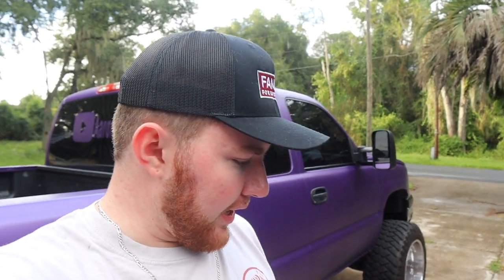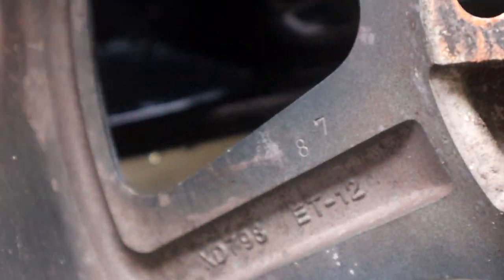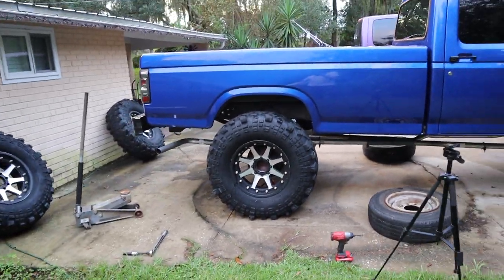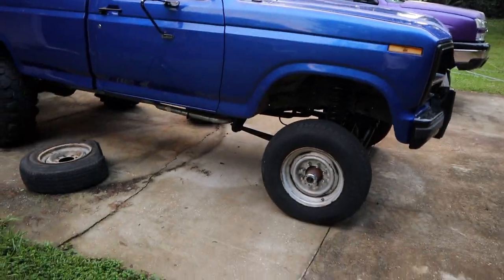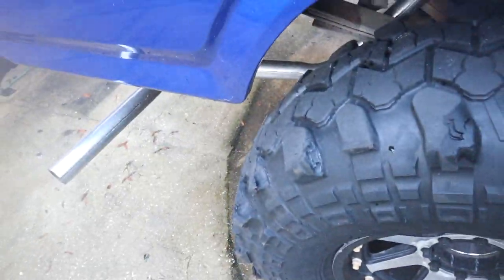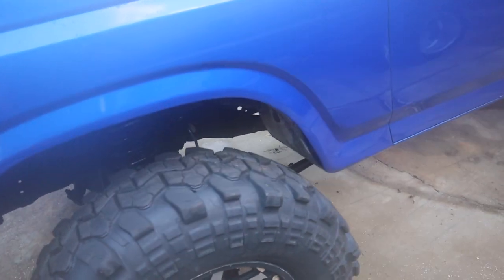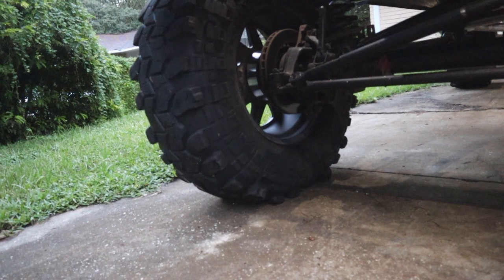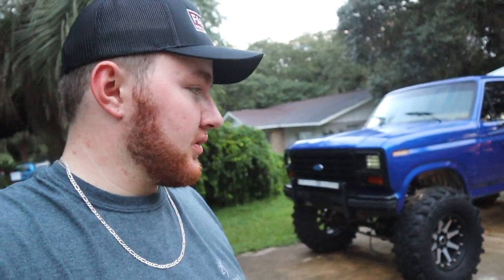Putting 42” SUPER SWAMPERS On My SAS Bullnose Ford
These tires are massive and look so good on the Ford! Going to be putting some air in the tires to hopefully fix that death wobble.

White Rock Lights
2” Lift Springs

15-45mm Kit Lens
Lumafusion